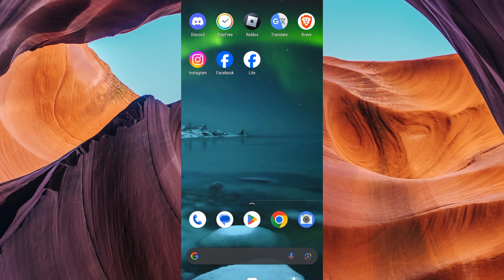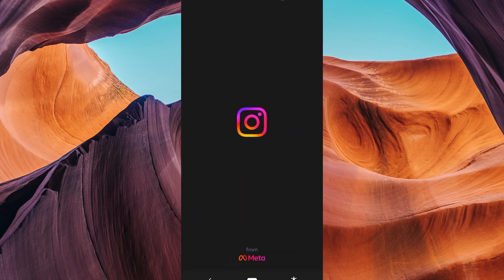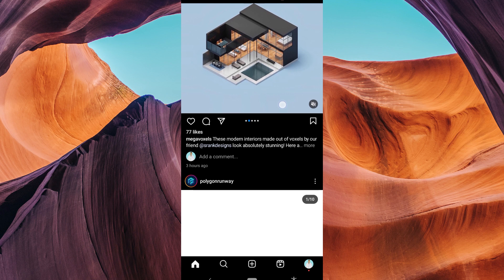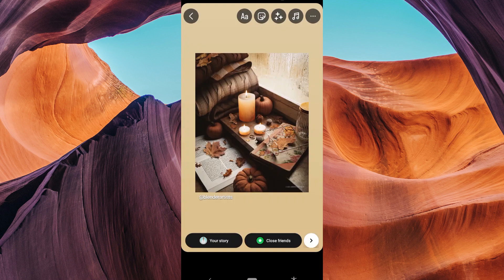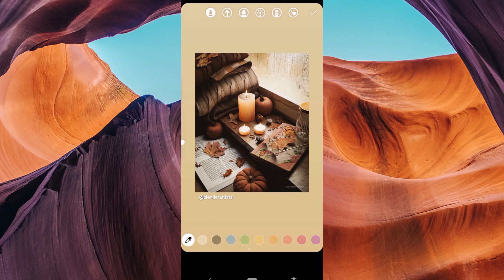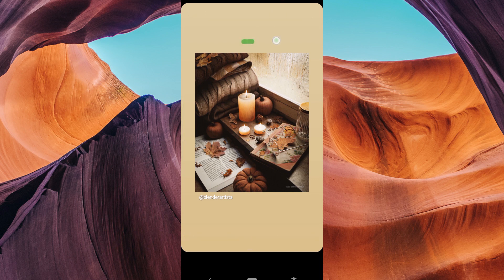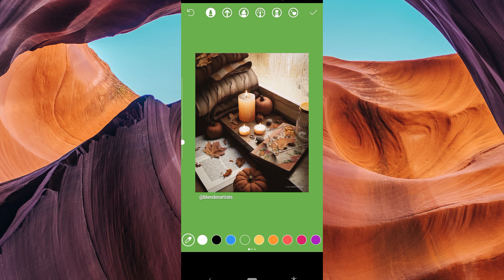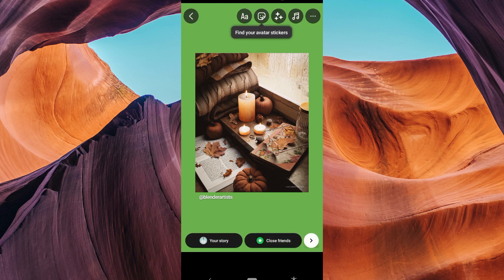How to Change Background Color on Instagram Story (2025) - Easy Fix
In this video, we will explain to you about: How to Change Background Color on Instagram Story (2025) - Easy Fix